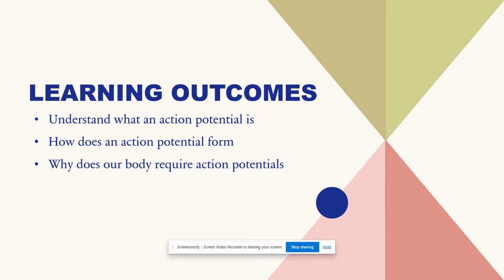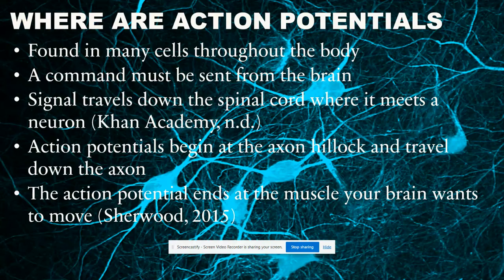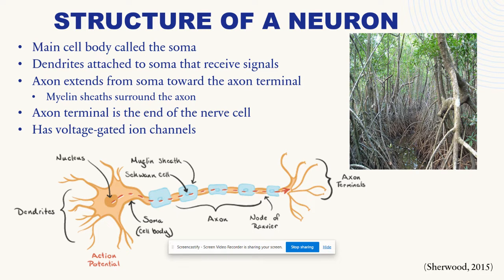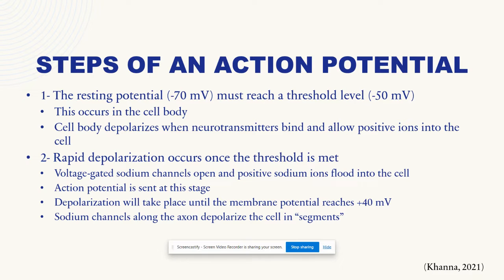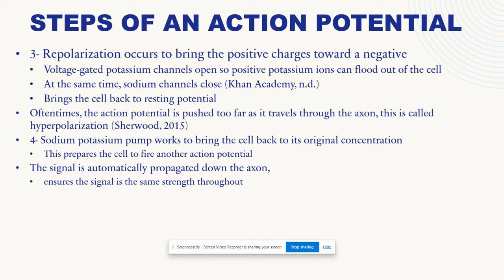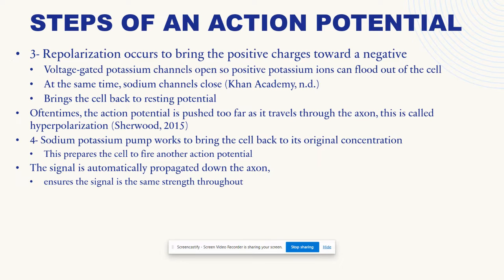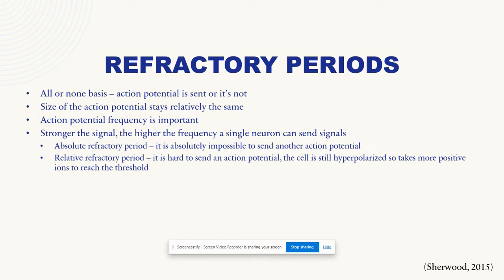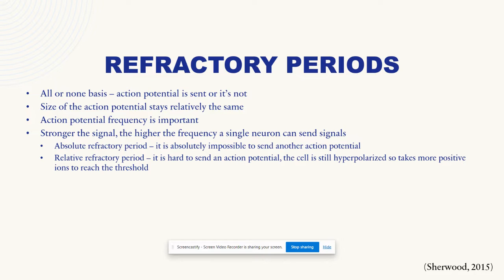Neuronal Action Potential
Grand Canyon University BIO-515 presentation